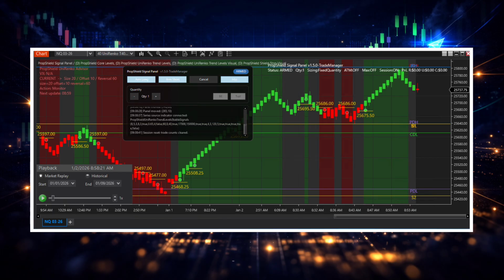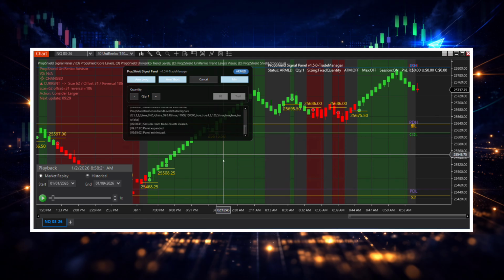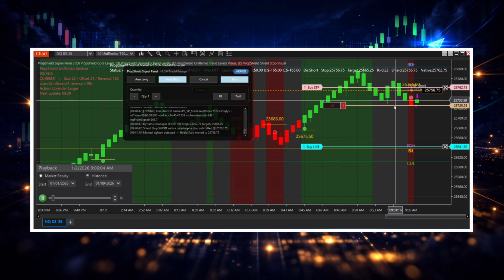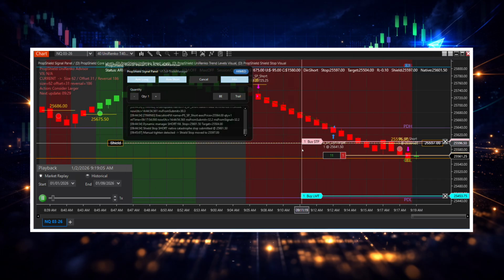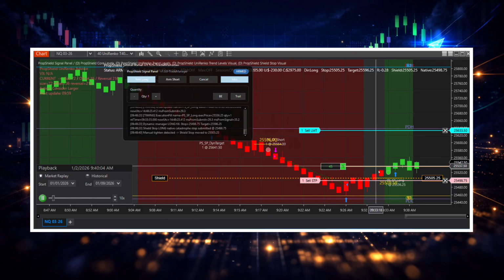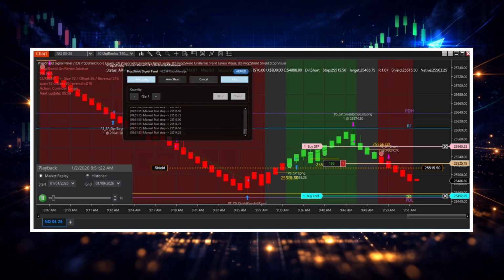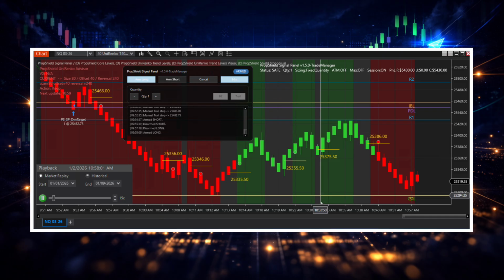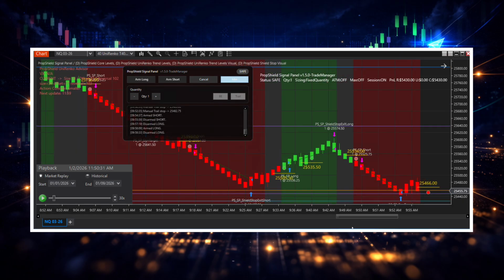+$5430 in a single trading session with UniRenko Trend Levels market replay and tutorial